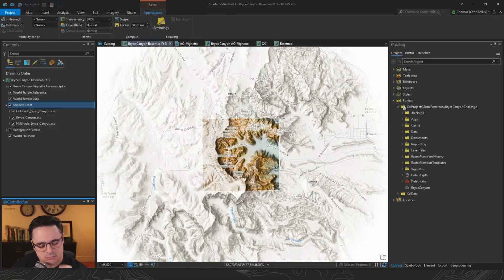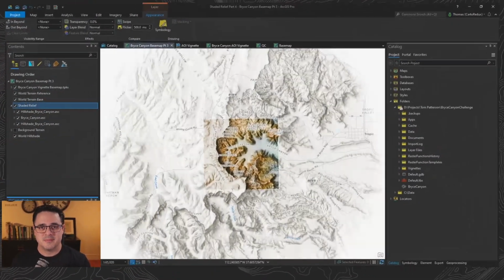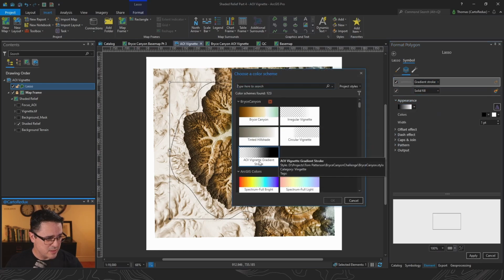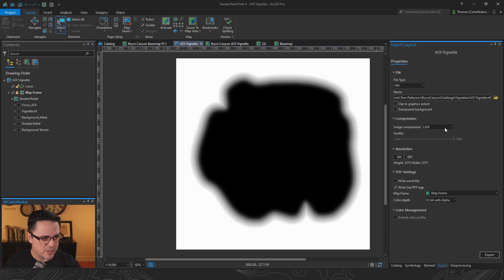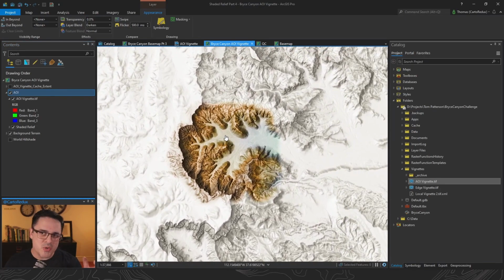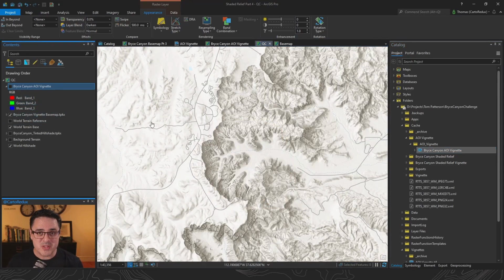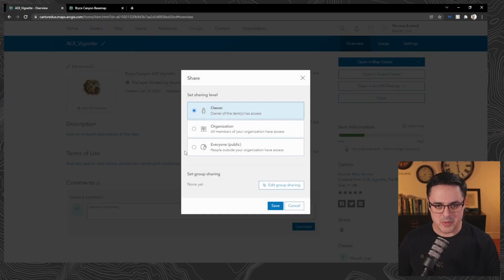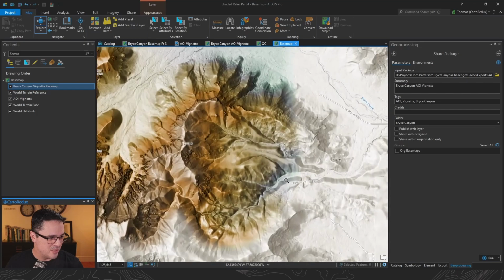How To Make a Shaded Relief Basemap in ArcGIS Pro pt. 4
Let's spice up a drab static image of a map, and turn it into an interactive web map. But not just any interactive web map, we want this beauty to perform well, so we'll be turning this map into a cached web map, all in ArcGIS Pro. In this final installment, let's add an area of interest vignette to turn this basemap up to 11 😀

● Camera:
Sony ZV-E10
Sigma 16mm f/1.4 Prime Lens
Elgato CamLink 4K
● Audio:
GoXLR Mini
Rode PodMic
● Lighting:
LumeCube Broadcast Lighting Kit
Neewer LED Video Lights
RGB Accent Lighting
● Keyboard & Mouse:
Logitech ERGO K860
Logitech MX Master 3

Chapters:
00:00 - Intro
00:33 - What went wrong?
02:30 - Create the AOI vignette
05:50 - Authoring the map
08:12 - Cache, QC, Create TPKX,  and Publish
10:50 - Configure the webmap
12:11 - Bonus Tip
13:15 - Outro